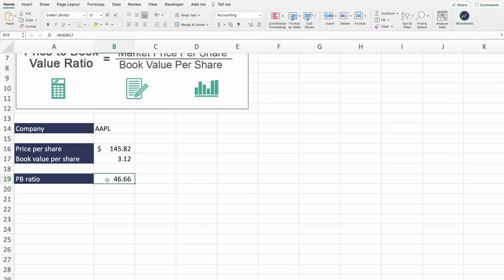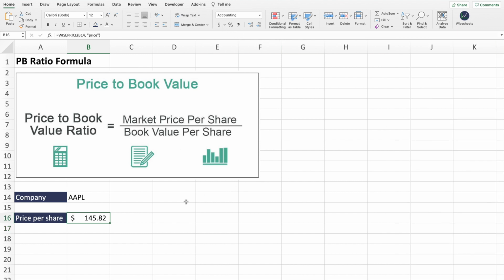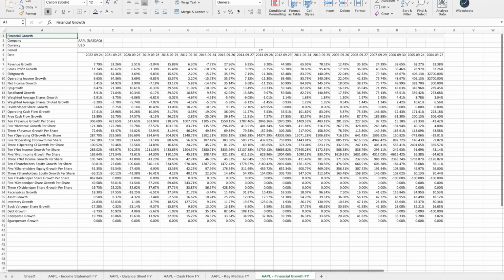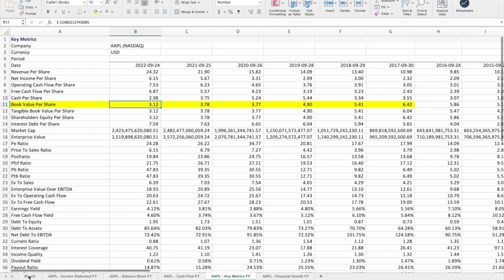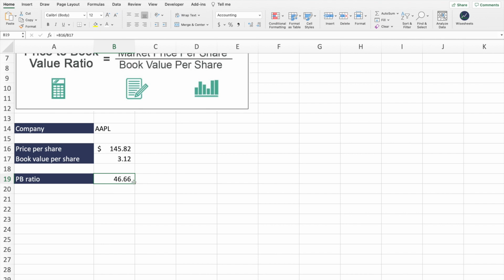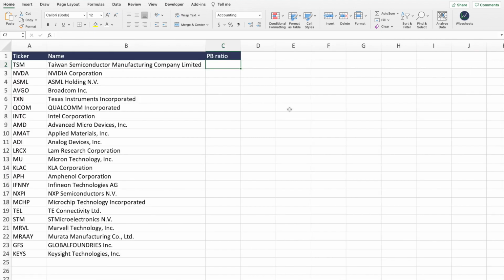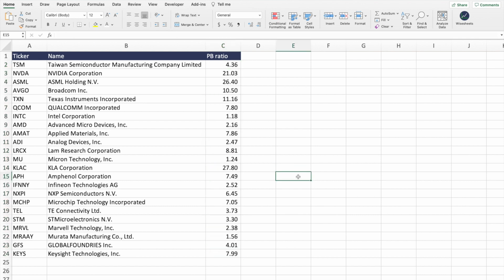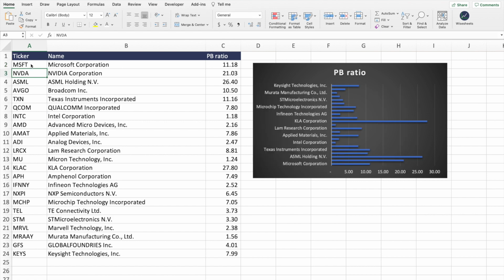PB Ratio Formula: How To Use It & Why It Matters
If you want to know how to calculate the PB Ratio, also known as the Price to Book Ratio, this video is for you. In this tutorial, we'll show you how to use the PB Ratio Formula and explain why it's such an important metric for investors.

The PB Ratio is a simple formula that is used to compare a company's stock price to its book value. To calculate the PB Ratio, you simply divide the stock price by the book value per share. The result is a number that represents how much investors are willing to pay for each dollar of a company's book value.

Why is the PB Ratio important? Because it can give you a good idea of whether or not a stock is under or overvalued. If the PB Ratio is high, it means that investors are willing to pay more for each dollar of book value, which could mean that the stock is overvalued. On the other hand, if the PB Ratio is low, it could mean that the stock is undervalued.

So how do you use the PB Ratio Formula? It's actually quite simple. Just take the stock price and divide it by the book value per share. The result will tell you whether or not the stock is under or overvalued.

Now that you know how to use the PB Ratio Formula, why not try it out on some of your favorite stocks? You may be surprised at what you find!

📈 Free stock analysis spreadsheet templates:
1. Excel roaring kitty (DFV) analysis template:
2. Excel discounted cash flow model (DCF)
3. Google Sheets stock tracker
4. Google Sheets roaring kitty (DFV) analysis template

Looking for a written version of this video, check it out

0:00 Intro
0:30 The PB ratio formula
4:25 What the PB ratio tells you
5:23 How to use the PB ratio
7:54 Conclusion